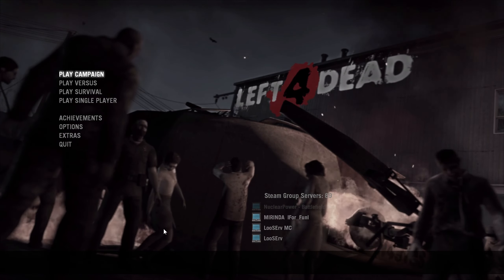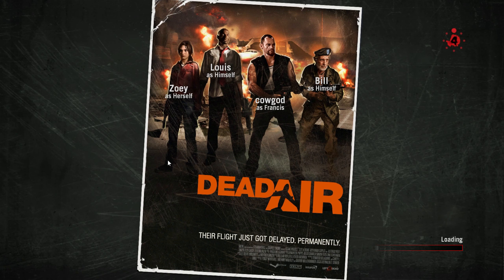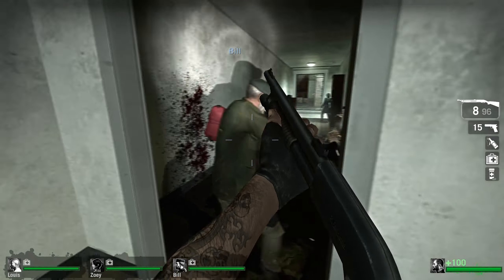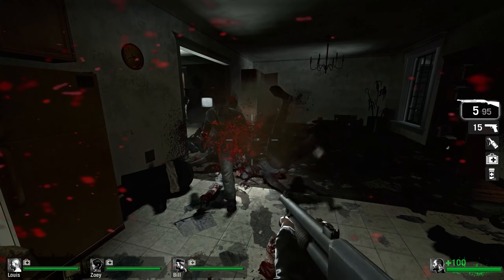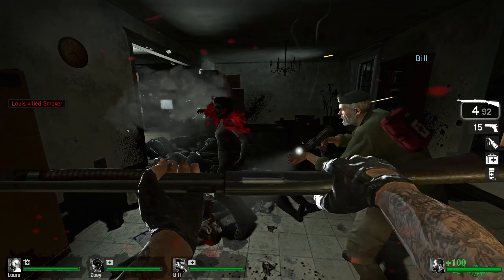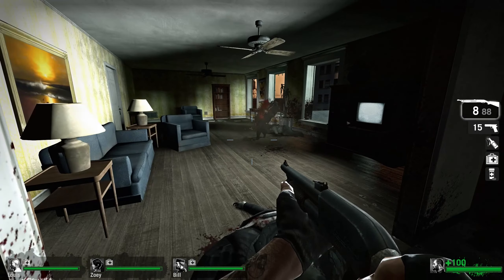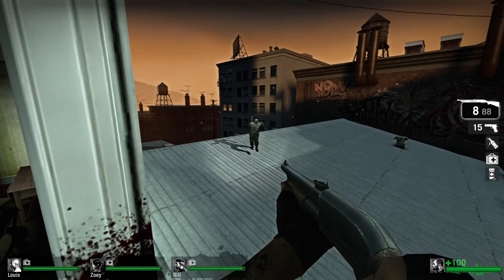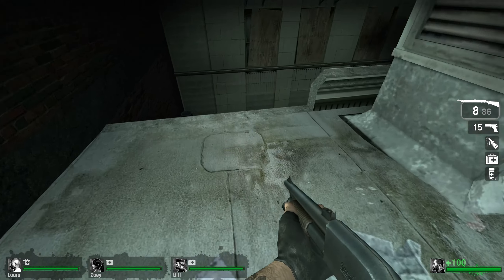Left 4 Dead - Dead Air, Chapter 1: The Greenhouse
Tag along with me through the amazing Left 4 Dead by Valve Software.